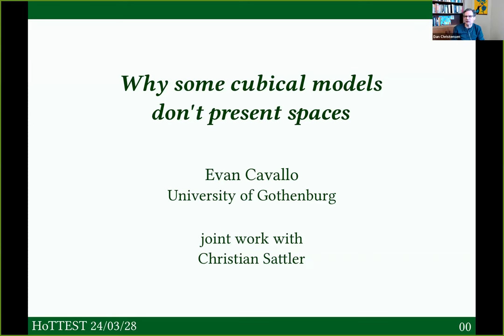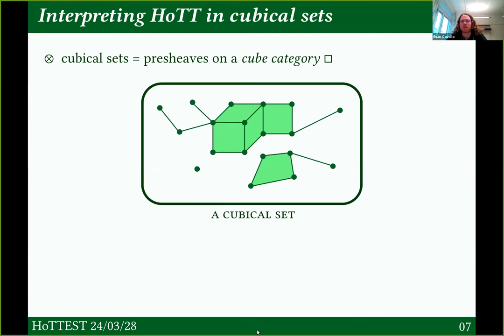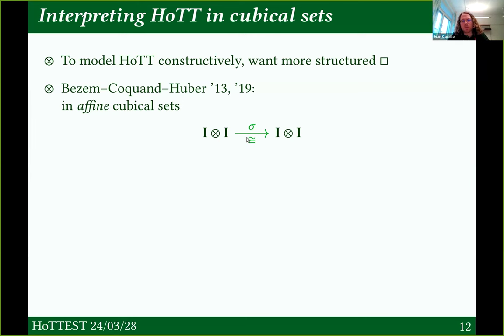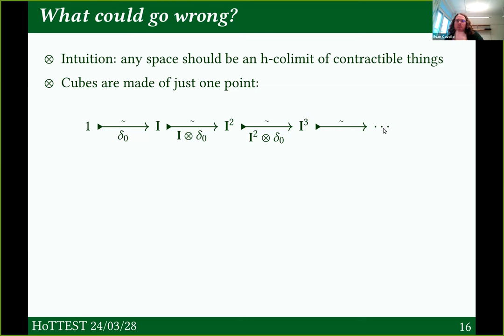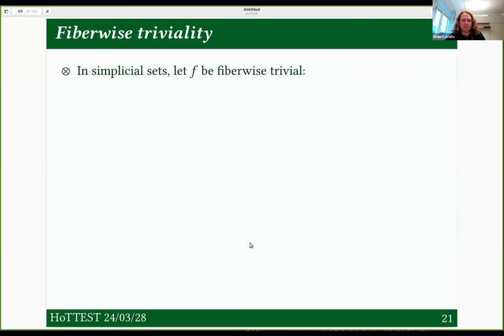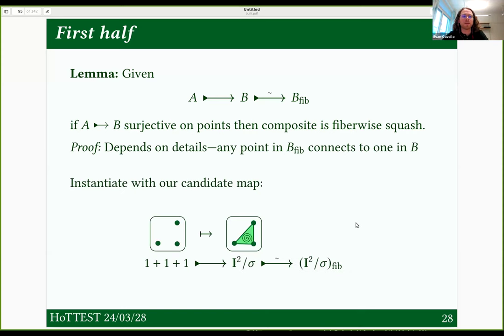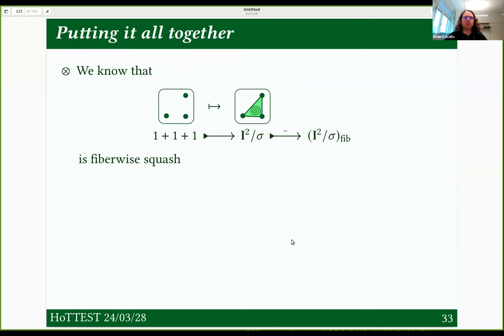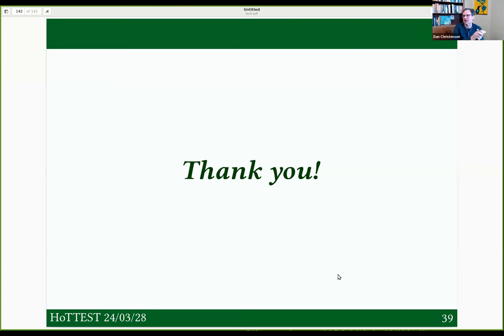Evan Cavallo, Why some cubical models don't present spaces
Historically, constructive cubical interpretations of HoTT interpret types as families equipped with an "open box-filling" operation, which ensures that identities in types can be interpreted as maps from an interval. This choice of structure was inspired by Kan's early work on cubical sets. However, cubical type theory inteprets in forms of cubical sets not considered by Kan, indeed rarely considered in the homotopy-theoretical literature. In these settings, it is a priori unclear whether a box-filling operation is really what should qualify a cubical set as a "space" in a standard sense. I'll present arguments that for many forms of cubical set used in interpretations of HoTT, this is in fact not the case. Concretely, we show that in these settings, Quillen model structures based on box-filling fibrations are not Quillen equivalent to model categories (such as the Kan-Quillen model structure on simplicial sets) which do present spaces.
This is joint work with Christian Sattler.